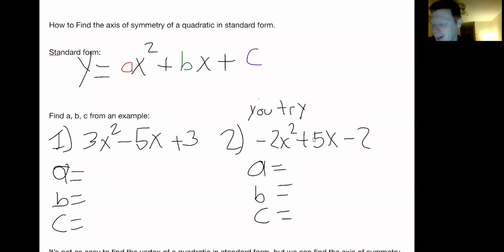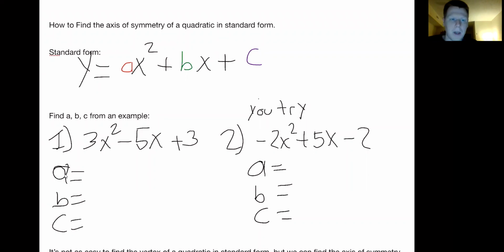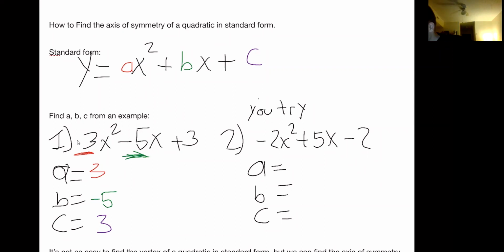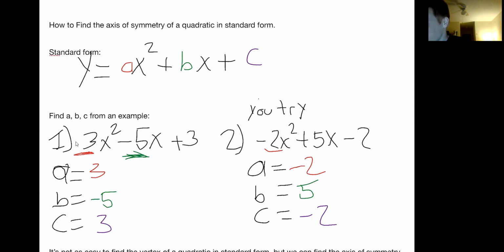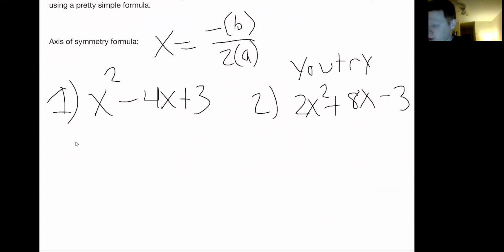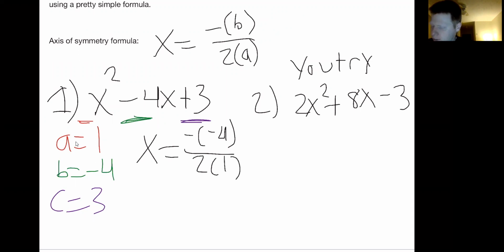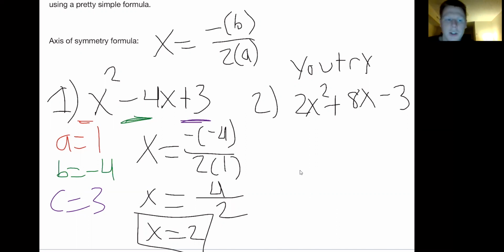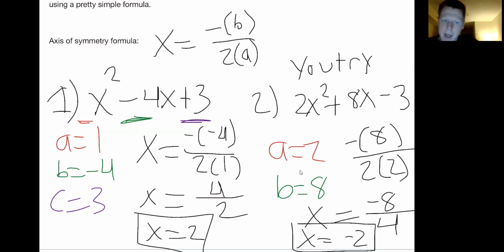Finding the axis of symmetry of a quadratic in standard form.